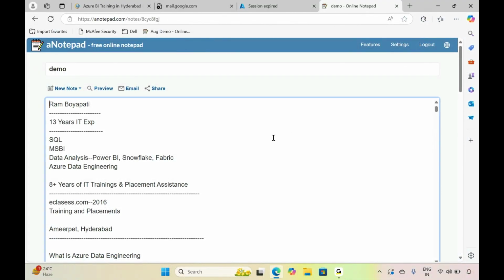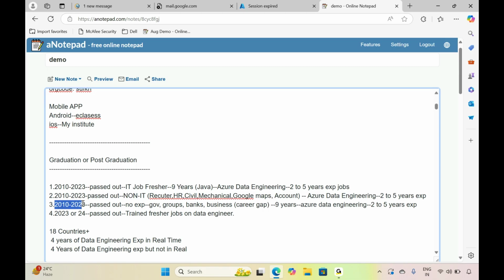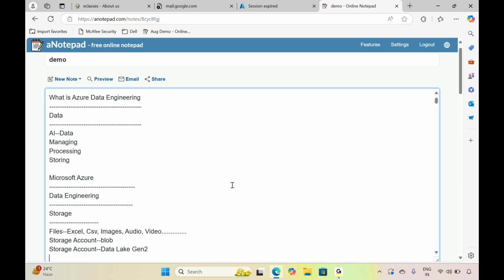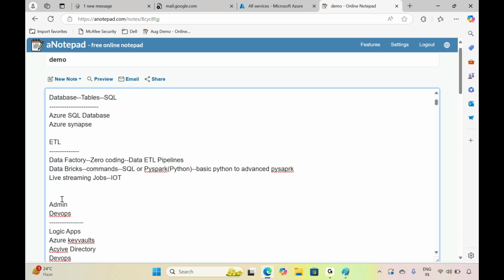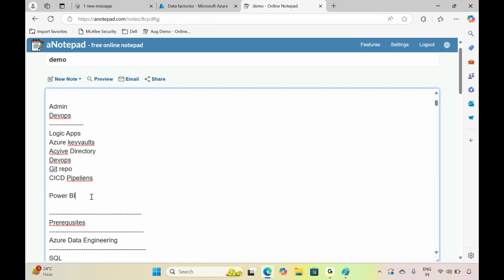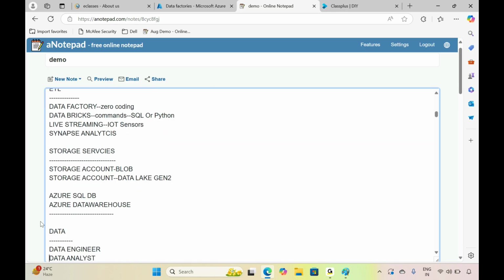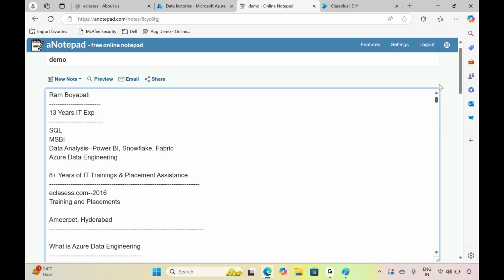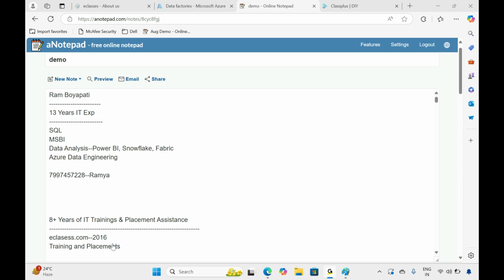Azure Data Engineering Tutorial-2025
This video presents Microsoft Azure BI related components of SQL ,DWH,data Fcatory, Data Lake, data Bricks,U-SQL

📍 ADDRESS
👉 KPHB,Hyderabad-500072